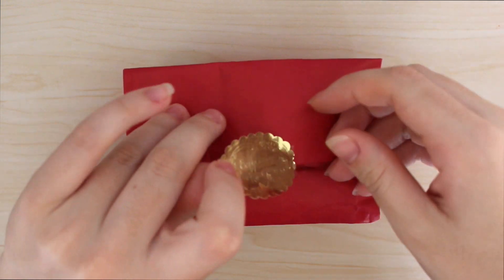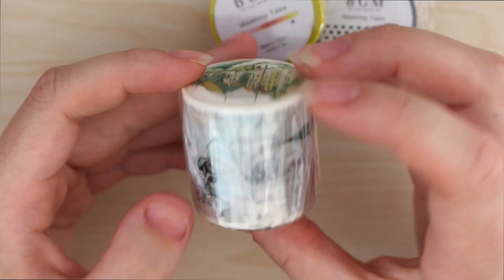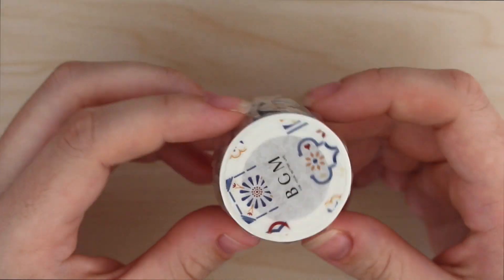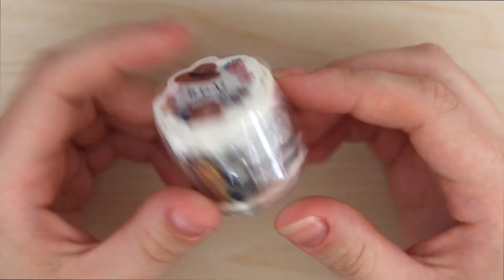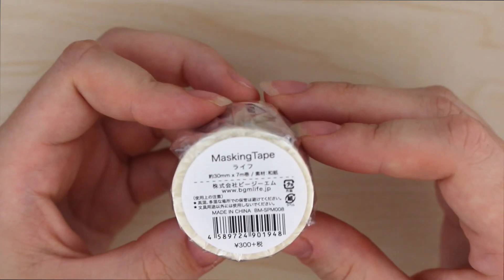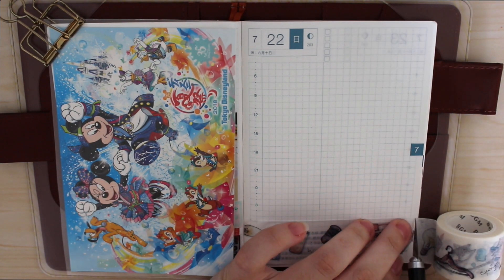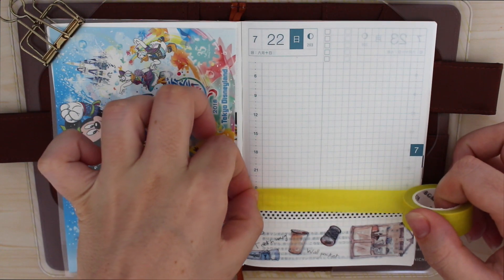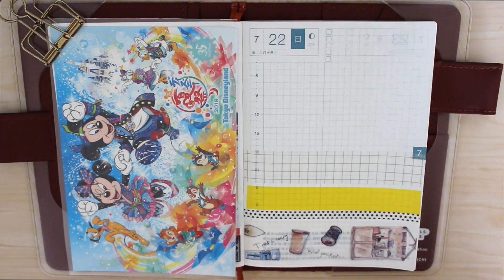Hobonichi in Japan | BGM Washi Tape Blind Bag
Last weekend while in Tokyo I went to Ginza Loft and purchased this BGM washi tape blind bag for ¥1000 the value was over ¥2000 and was worth every yen!
I am super happy with the tapes I got in the bag especially the cranes.

What one do you like the best?

ABOUT ME:
My name is Bee In Japan, I am an Australian who lives in between Japan and Australia and am now an incoming JET. I made this Youtube channel to share with everyone the things I love about Japan and Australia. So join me on this crazy adventure called life.

To see random life photos and posts follow me on...

Frequently asked questions:
What do you journal in?
I journal in a ほぼ日手帳 (Hobonichi Techo). They ship internationally. If you order through Hobonichi's offical page you will usually get freebies.

What do you print your photos on?
I print them on sticker label paper called A-One Label Seal (エーワン ラベルシール). I think it is only sold in Japan as I couldn't find it on Amazon (US Version), but you could use something like this

What Pens do you use?
I mainly use Sarasa, Mildliners and tombow pens.
Pentel Sign Pen Touch

Where do you get your stickers from?

SUBMITTING SUBTITLES
Want to help subtitle my videos? I really appreciate subtitles that you guys contribute in ANY languages! English captions are also very much appreciated, thank you so much for your help. Check this link for how you can contribute subtitles:
goo.gl/If3N6M

NOTE:
Be aware that some links in my Youtube descriptions may be affiliate links, if you have any concerns with this please send me a message or leave a comment down below.